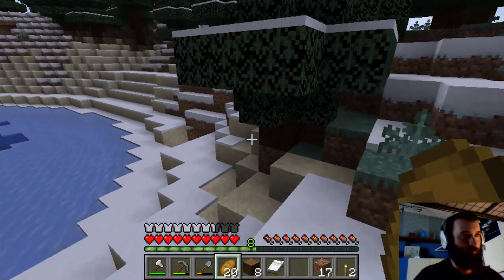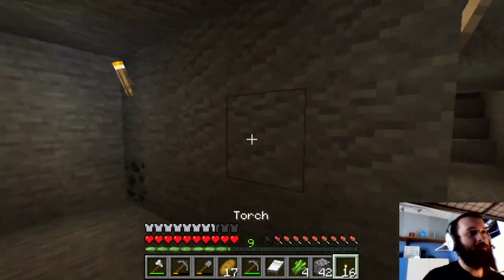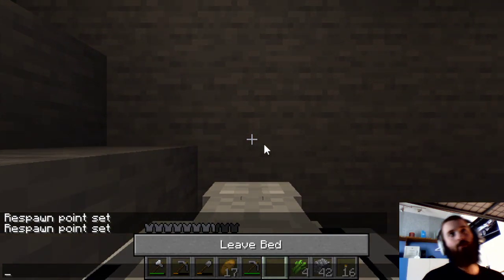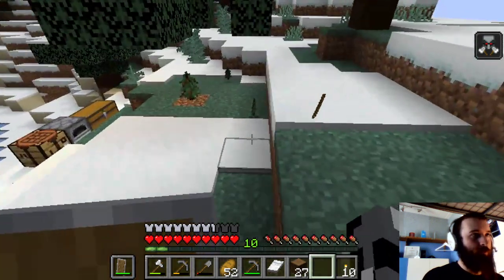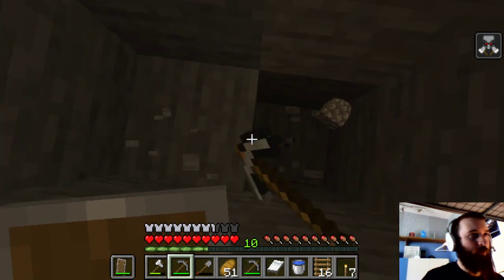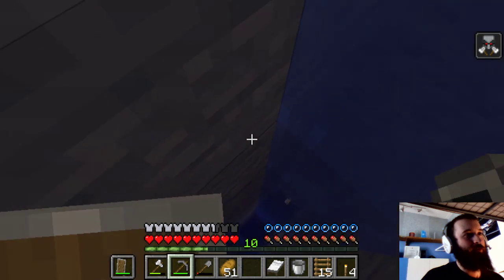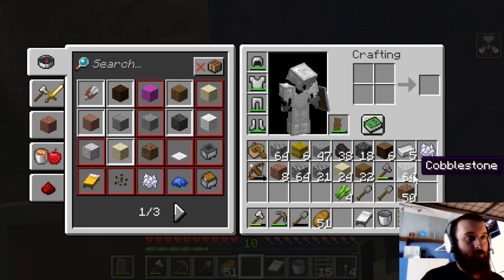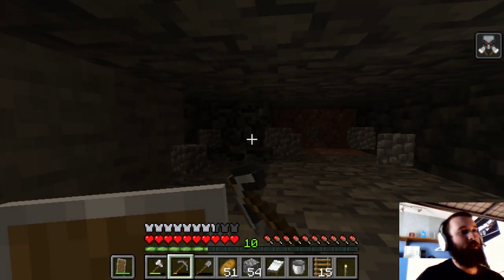Minecraft - Legends of Faenor episode 3: The Construction Of Fornost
Fornost now found, shall be the center of the empire to come!